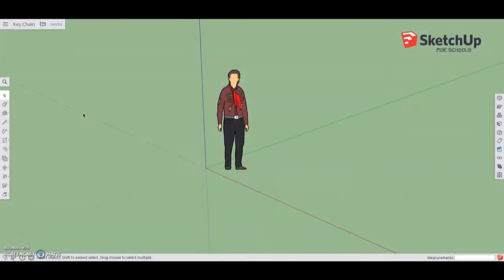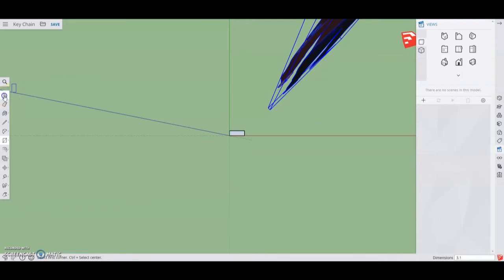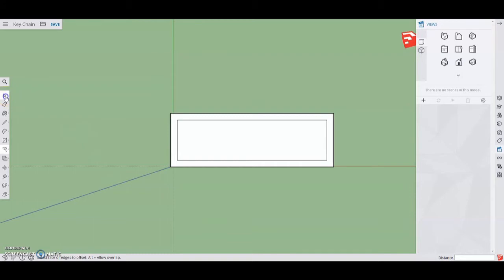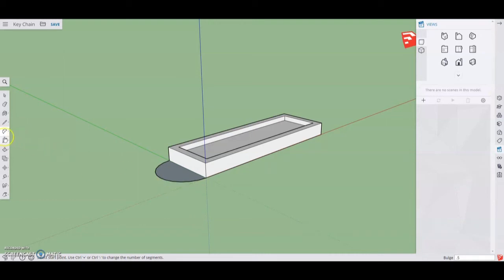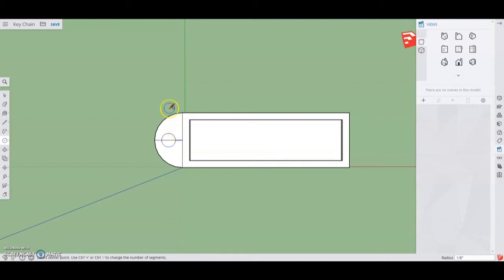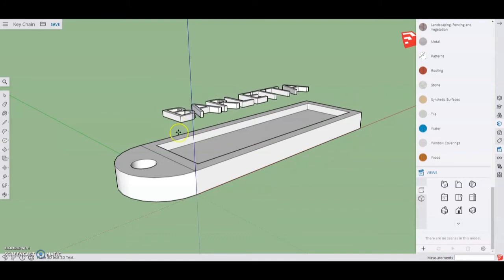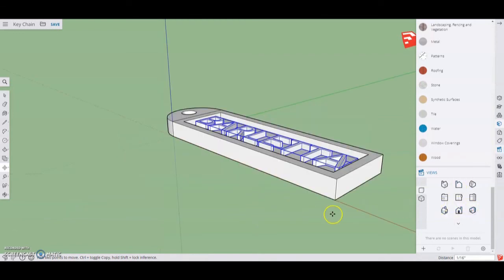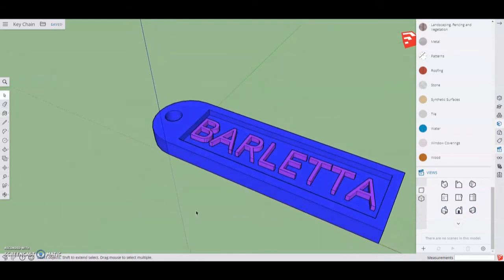PLTW DM 2.2 - Personalized Key Chain in SketchUp for Schools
For this video tutorial, we will make a personalized key chain that can later be exported to your 3D printer